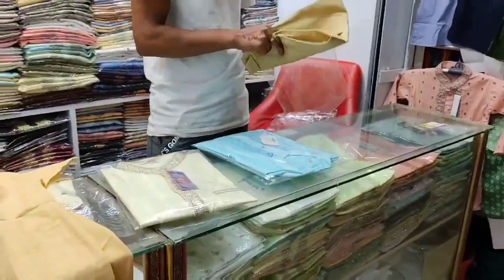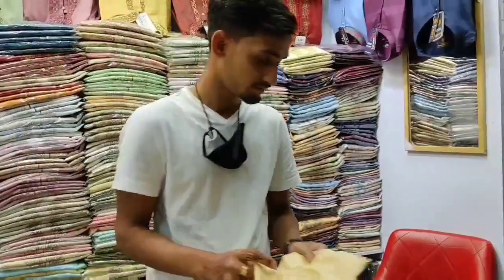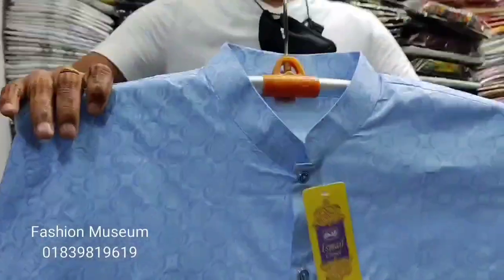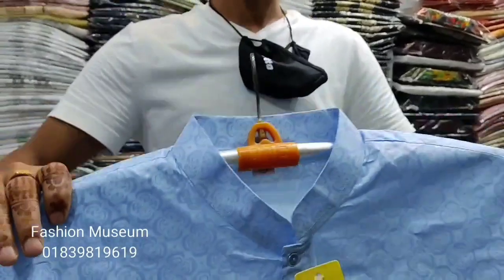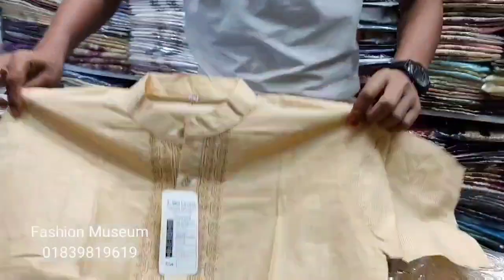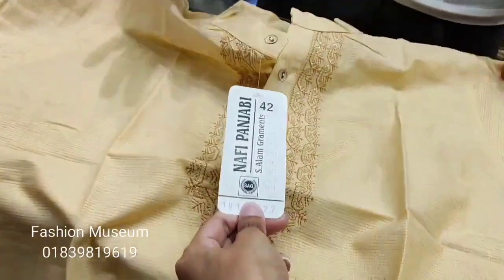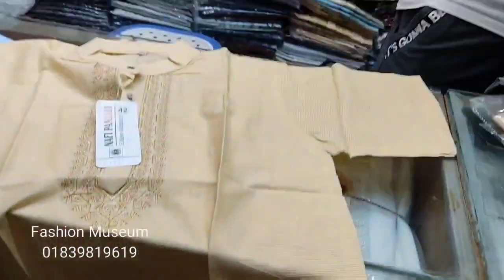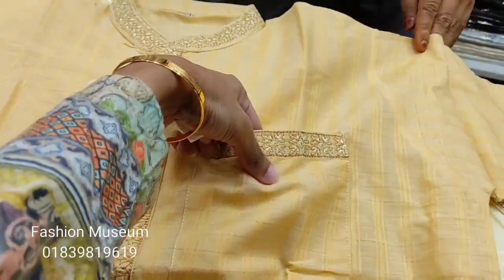Eid Special Gents Fotua Collection at Dhaka Chondrima Super Market /Fotua Collection